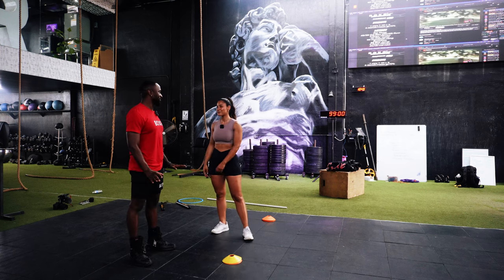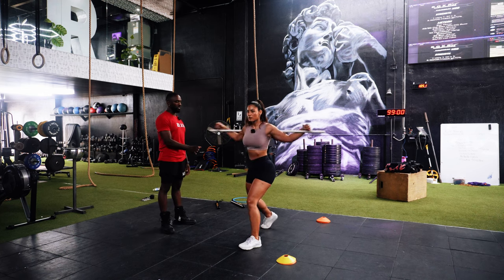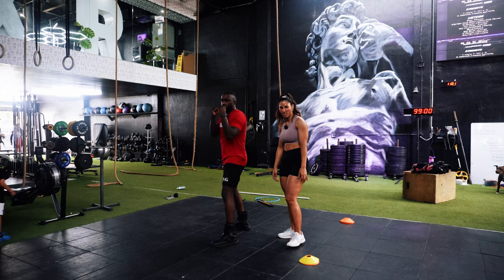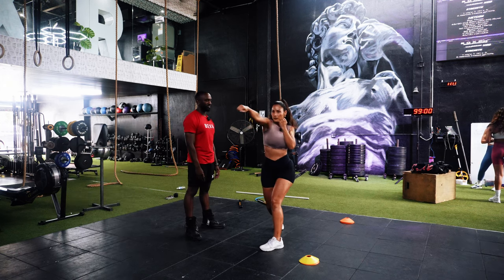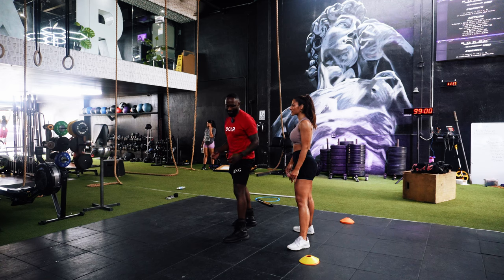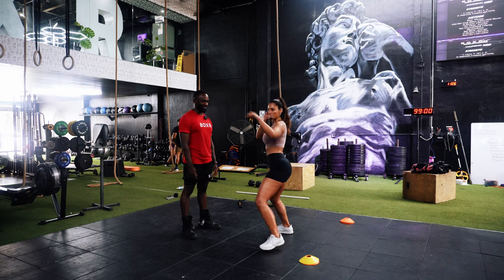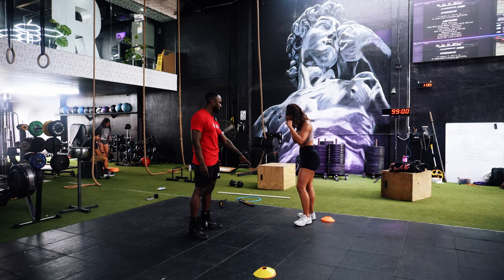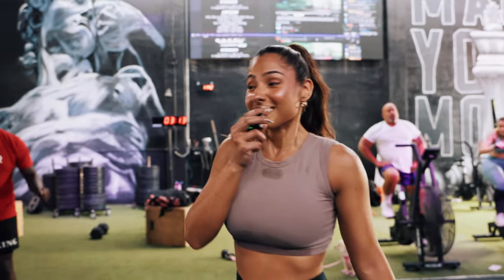Boxing Day 1 w/ Chocolate Jesús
I NEVER knew there was so much technique behind throwing a punch!
I never knew I would have the opportunity to train with a TOP TIER coach like Saint (aka Chocolate Jesús).
I never knew I would take up boxing, honestly.

I have found a deep appreciation for the sport.

For the next month Saint is going to be coaching me and I will be coaching him.

He wants to gain muscle... which I know how to do and I want to learn to box. which he knows how to do.

We will vlog the process!